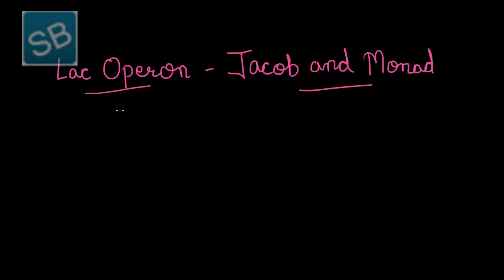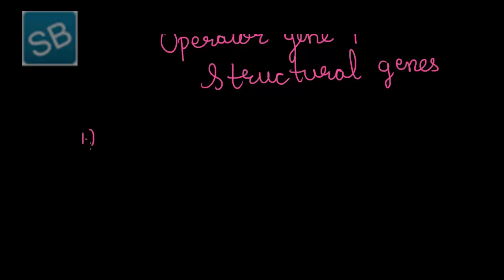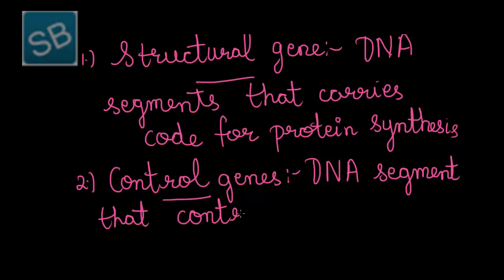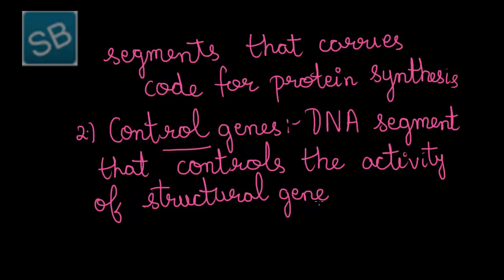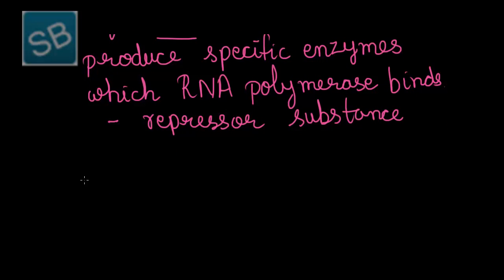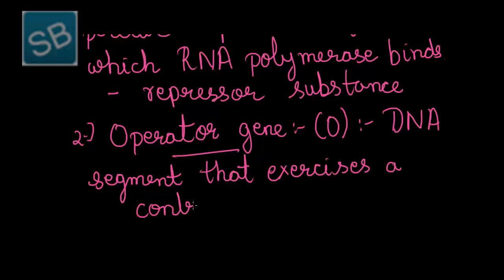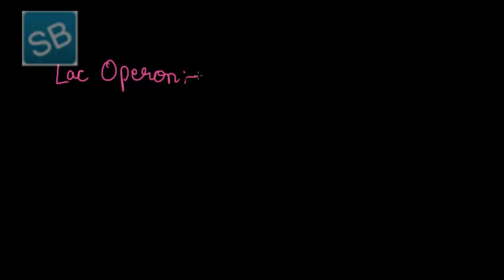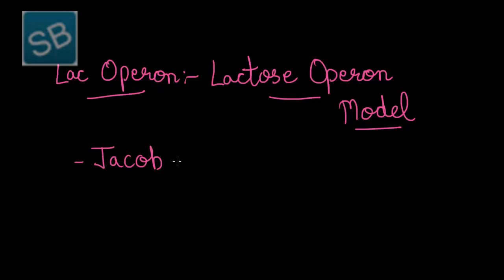12 Lac Operon -Jacob nd Monad